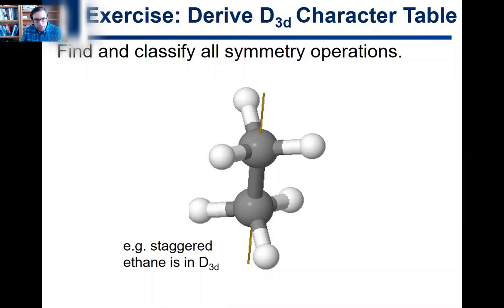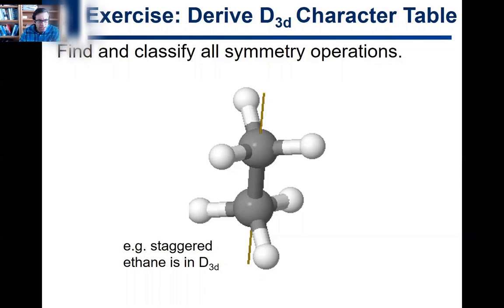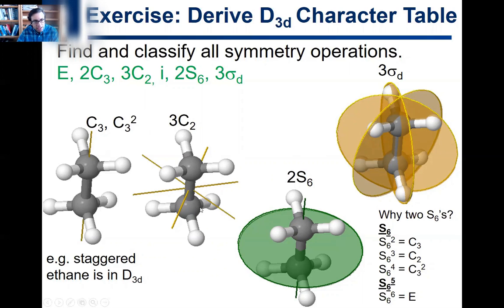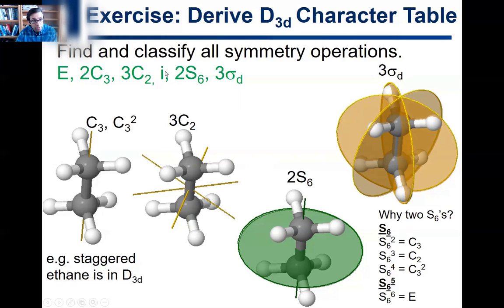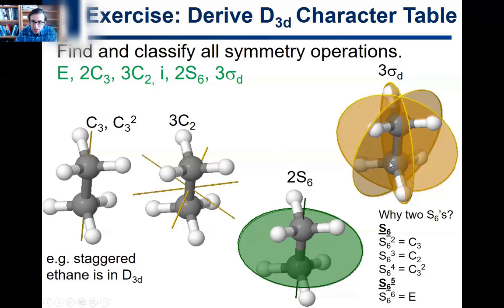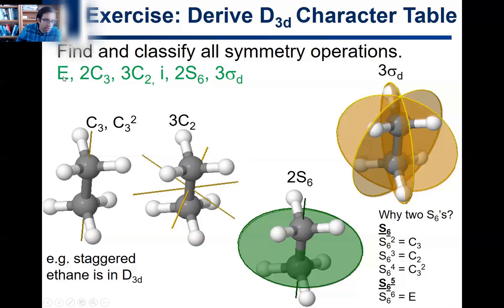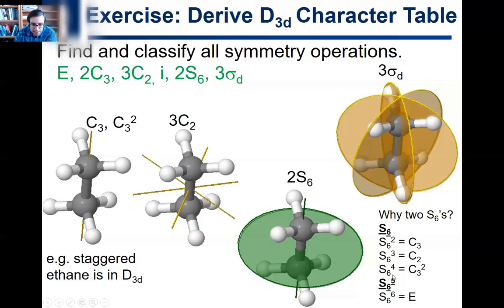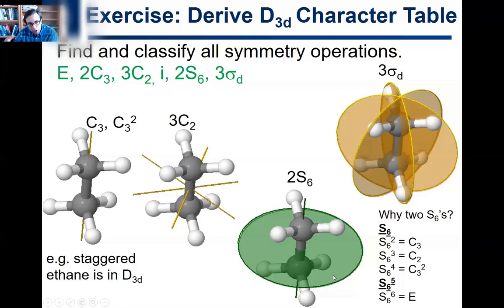2.9. Derivation of D3d Character Table Part 1 of 3